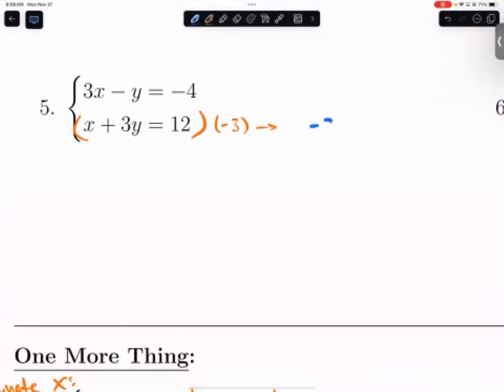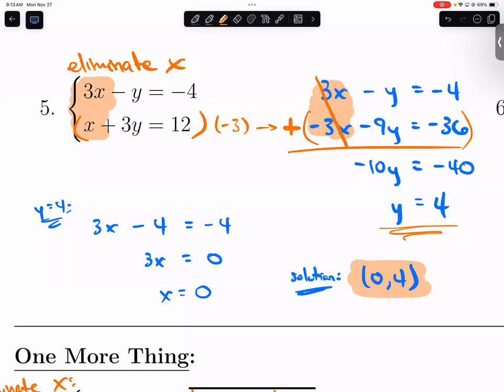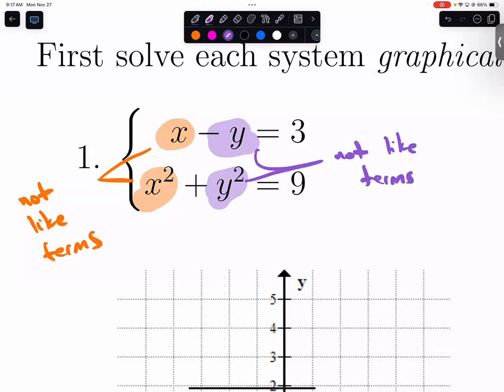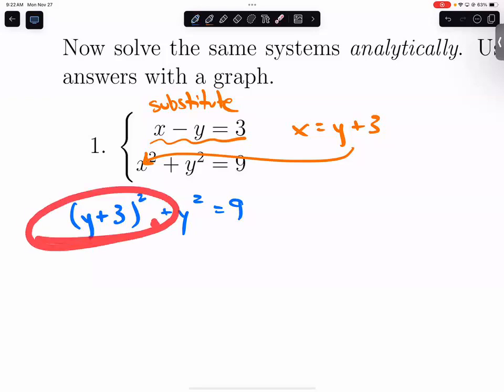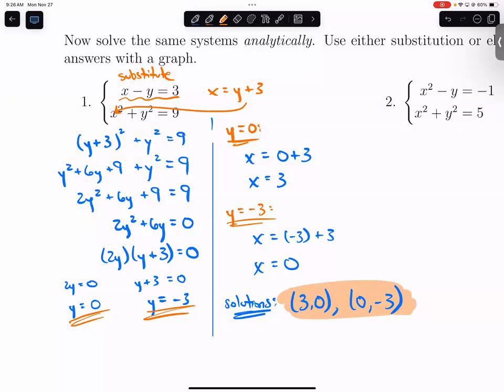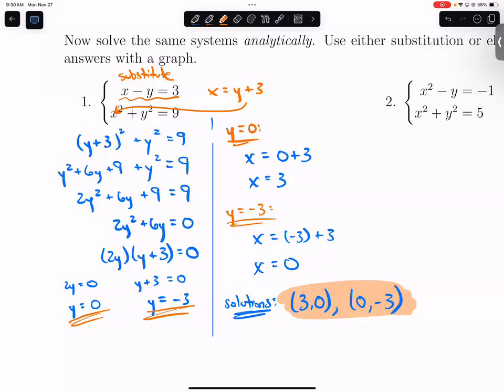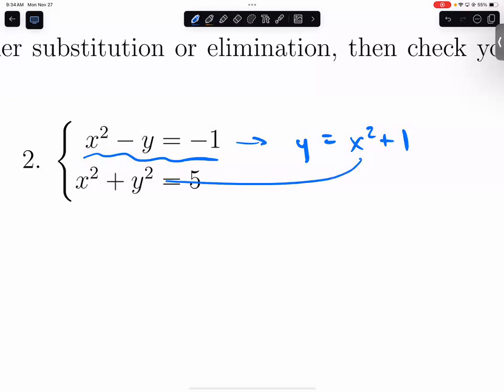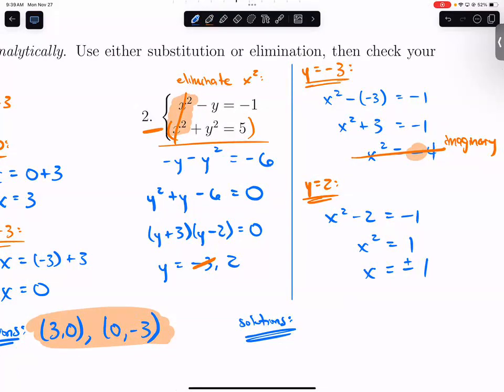Section 7.1 pt II - Nonlinear Systems